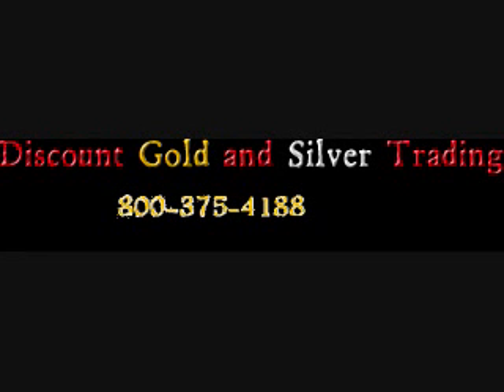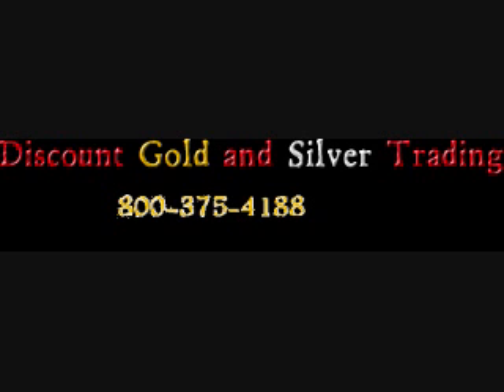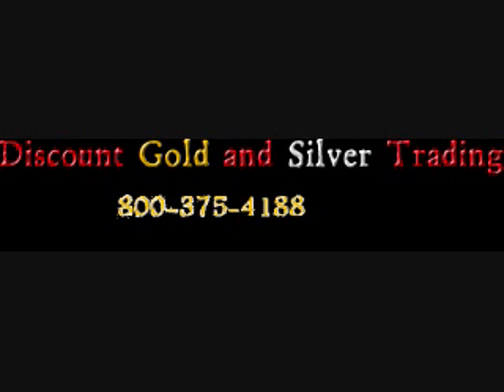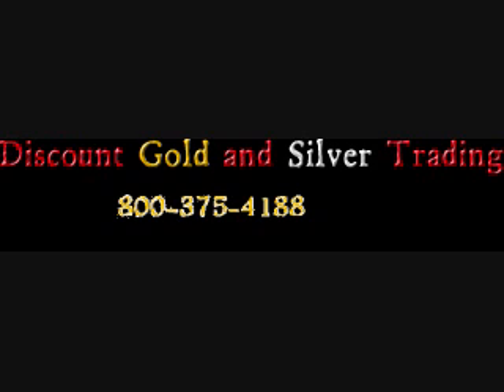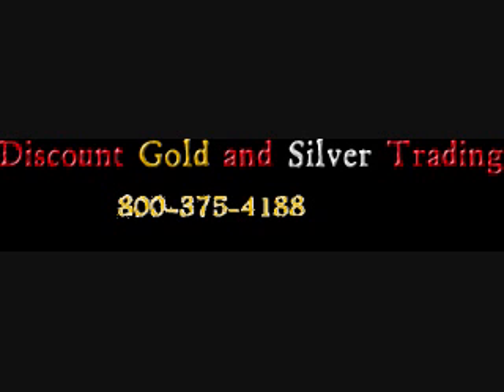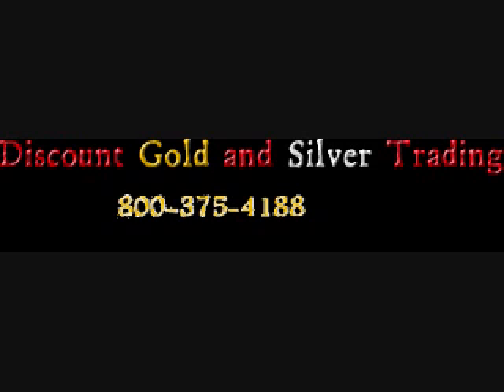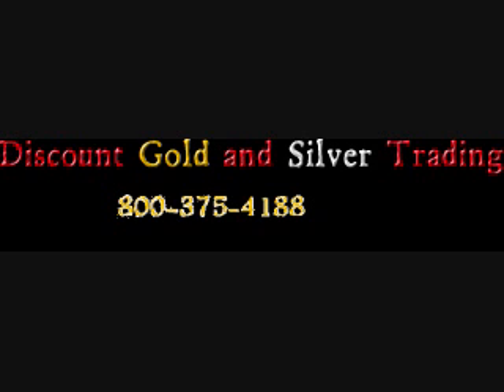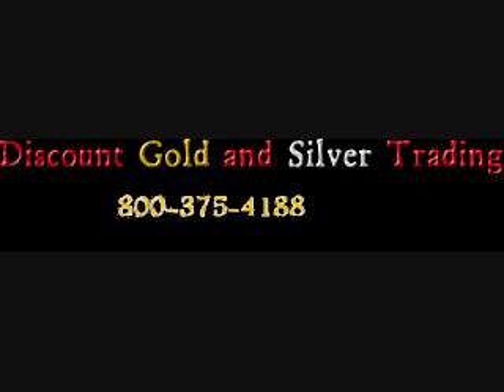April 17 2009 part 5 final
Discount Gold and Silver